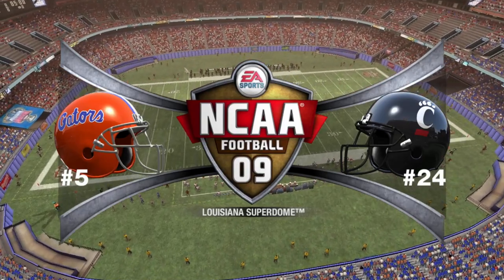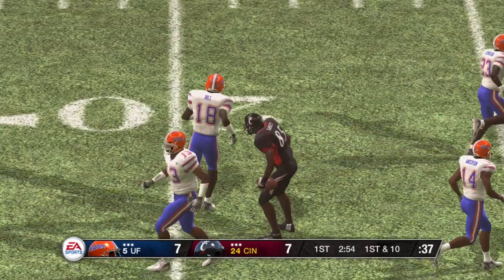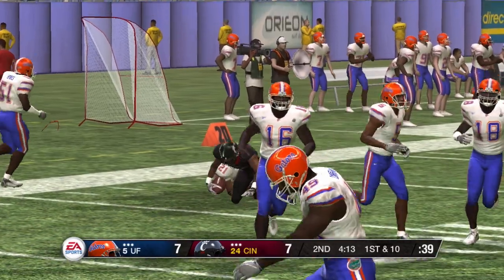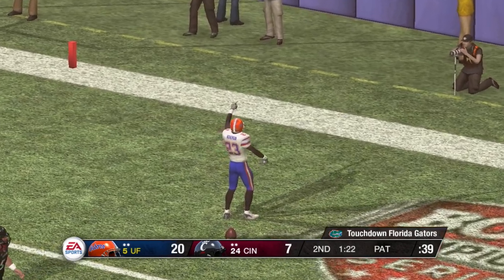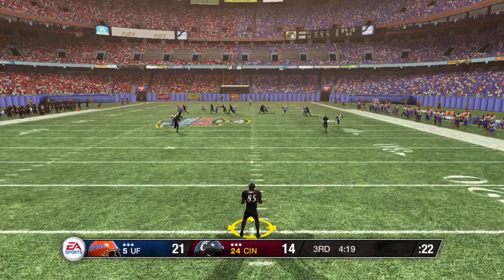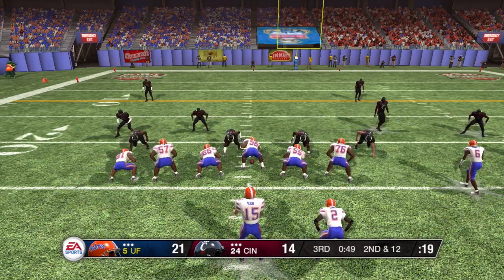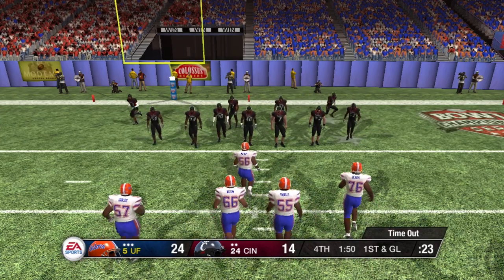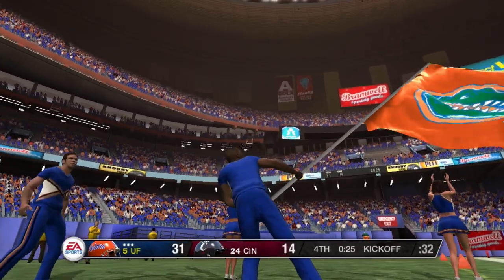Florida Gators vs Cincinnati Bearcats - NCAA Football 09 - Updated to 2009 2010 Rosters